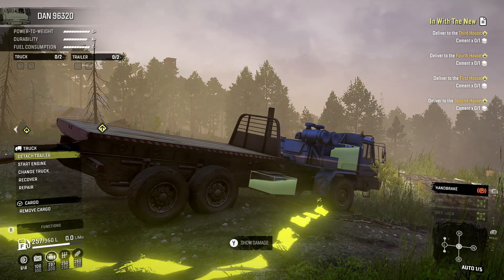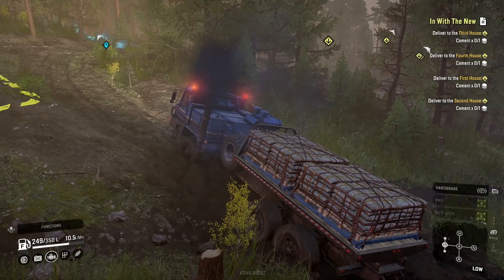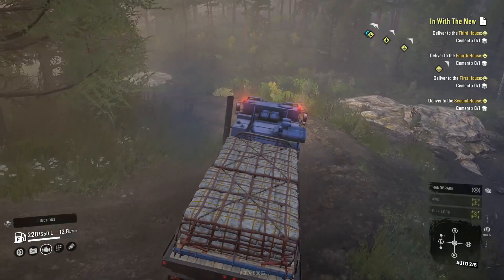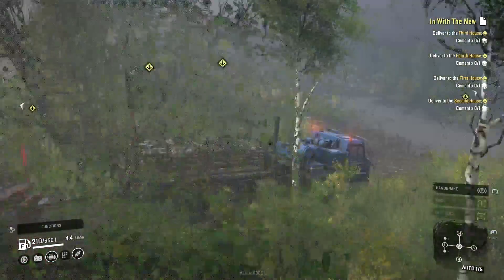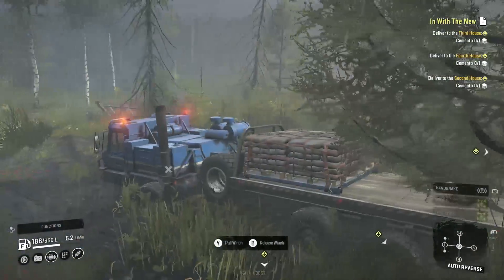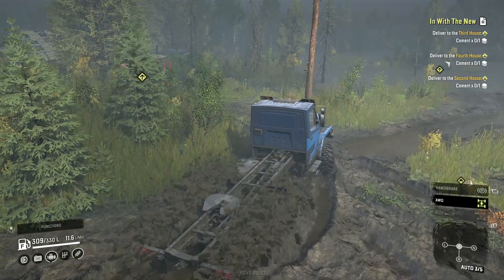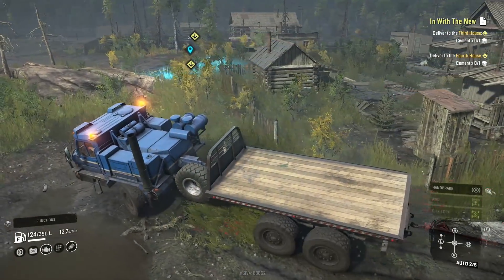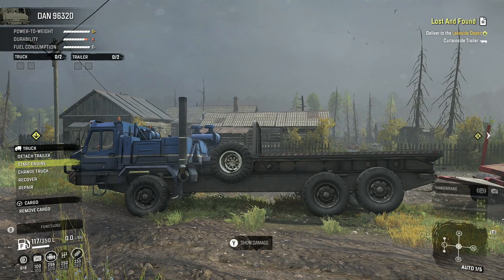SNOWRUNNER EP 95 IN WITH THE NEW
Drive some extreme vehicles in some extreme open world environment with some real advance off road physic.  This is no stay on the road driving game.  You can get stuck anywhere and everywhere and  driving customizable vehicles. You like driving games that will make you think, this one is fun.